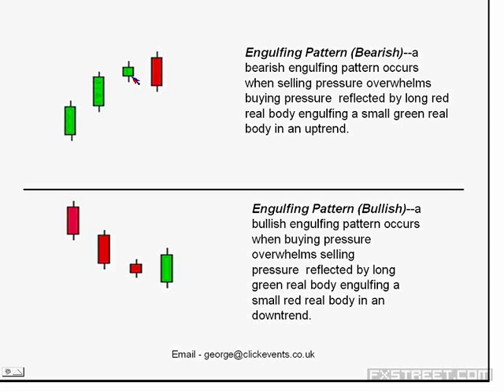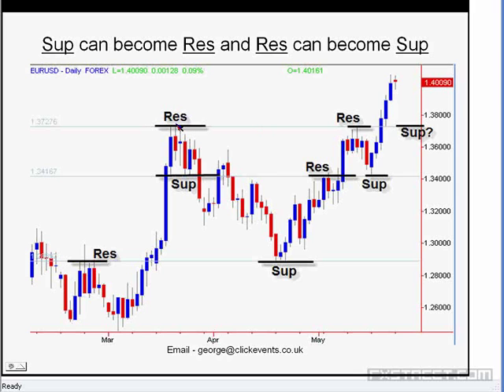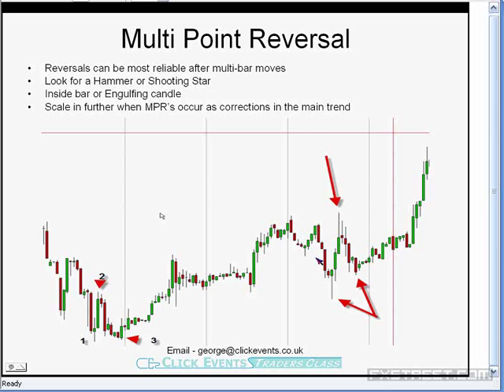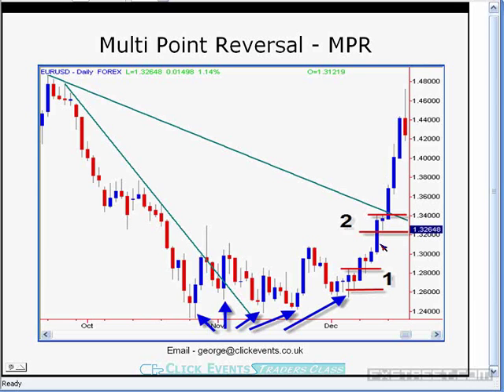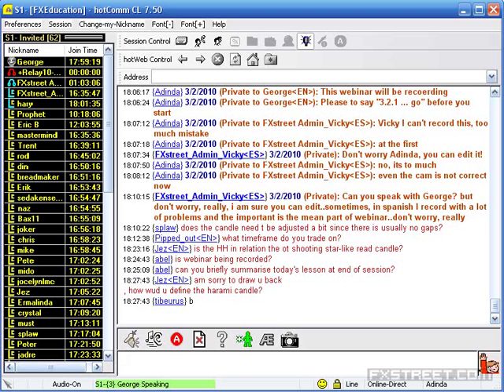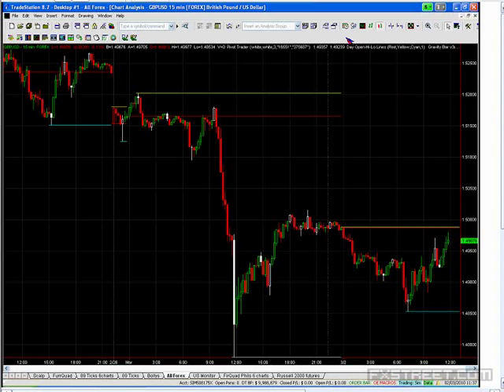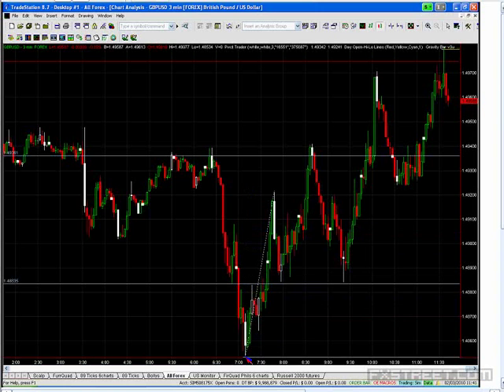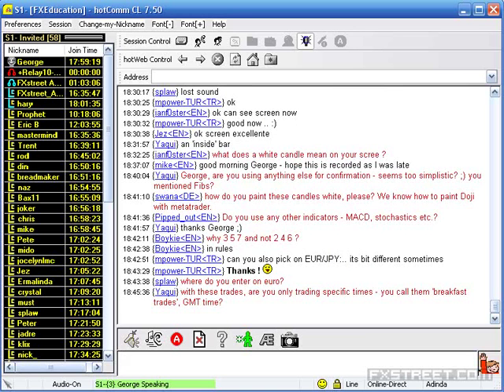George Hallmey: Trading the Multi-Point Reversal and Candle Analysis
Date of issue: 02 March 2010. Speaker: George Hallmey. Reversals usually create a distinctive pattern before the new trend is in evidence. The Multi-Point Reversal (MPR) quantifies the points within the pattern and the added evidence of Candle analysis can increase the odds that a reversal is about to take place. Includes: Identifying the MPR, in the right place 3-5-7-9 odd number entries Linking the MPR Support & Resistance Candle Analysis within the MPR